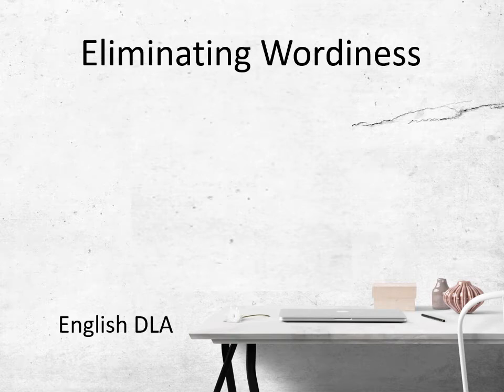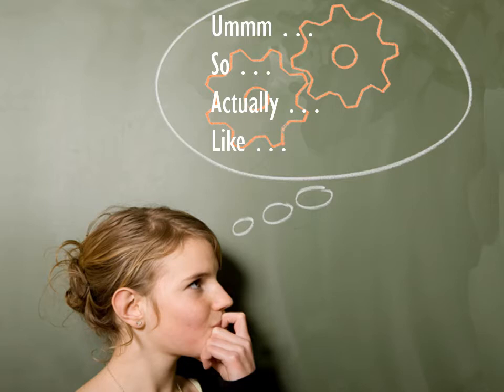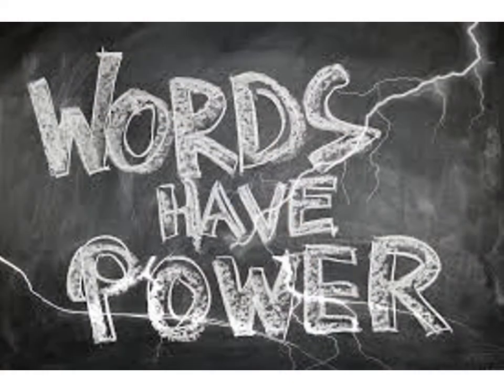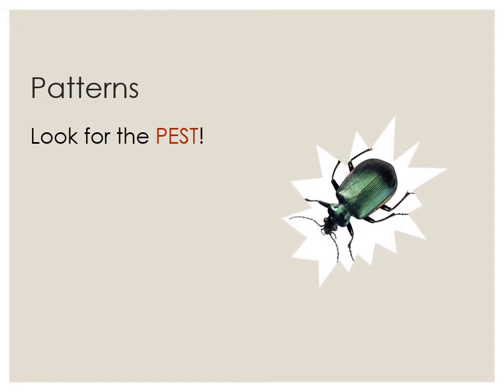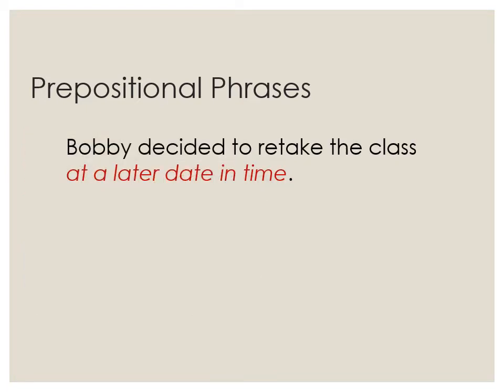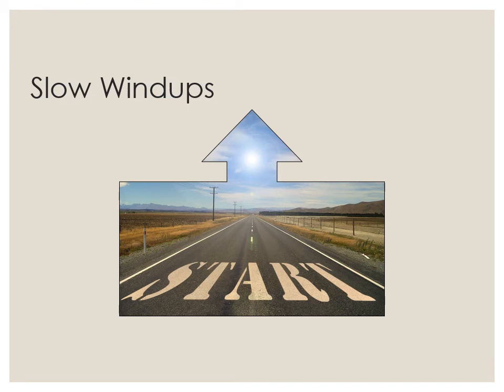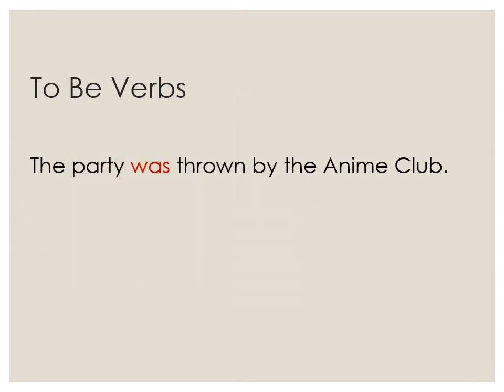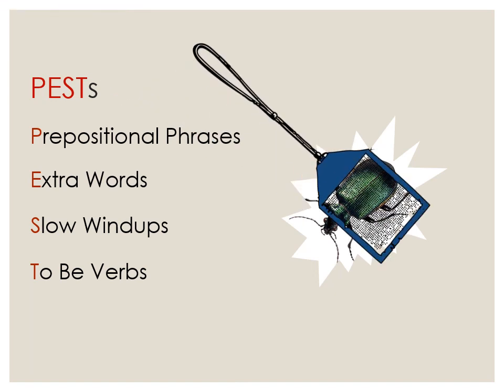eng dla wordiness 7 20